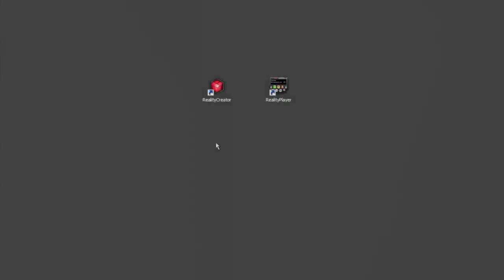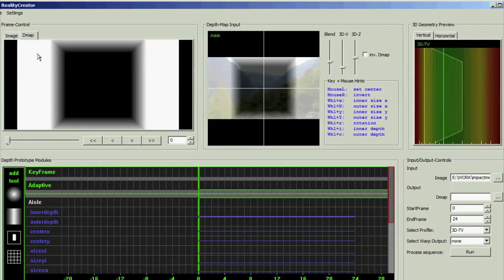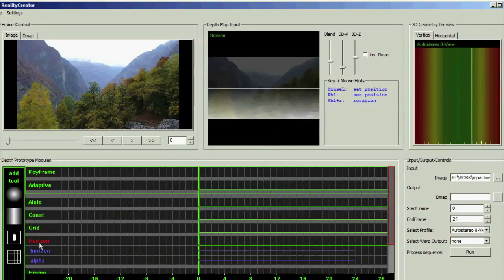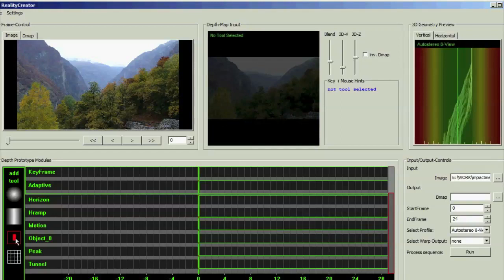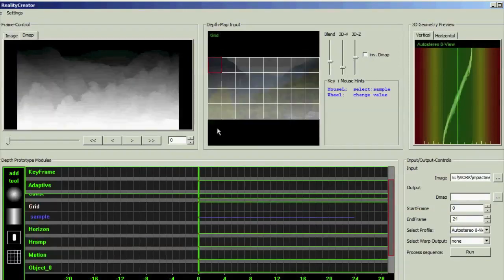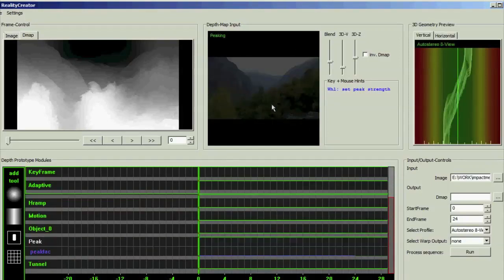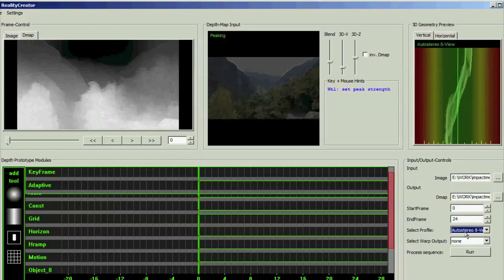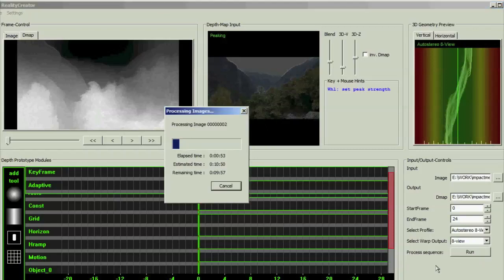3D Impact Media - Tutorial RealityCreator v0.90.8.mp4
The RealityCreator enables you to upgrade your 2D photos or videos to 3D-ready content. The tool helps you to generate depth maps with easy-to-use and intuitive methods. Watch this tutorial and get started.